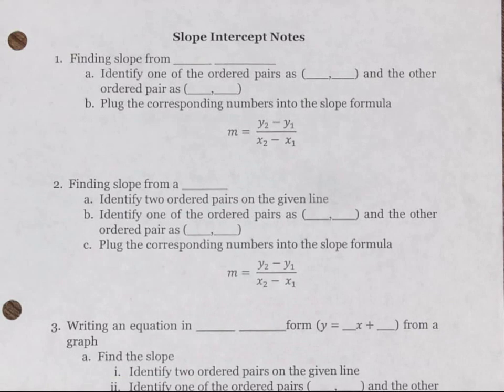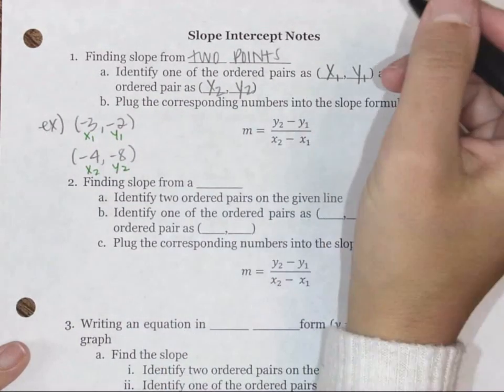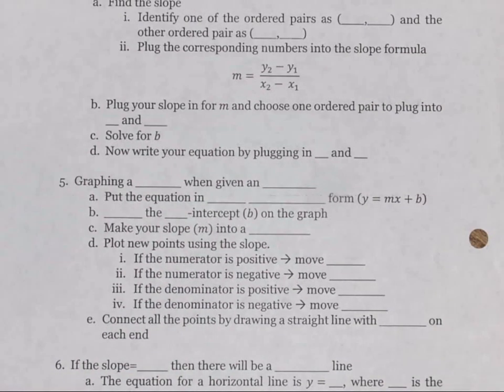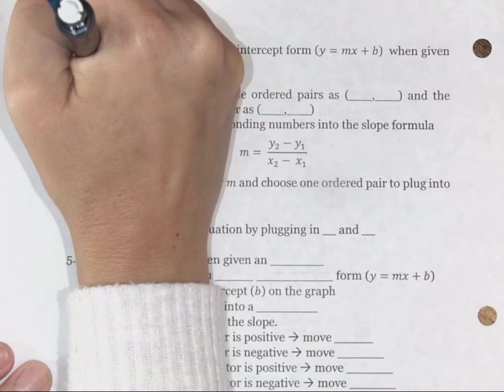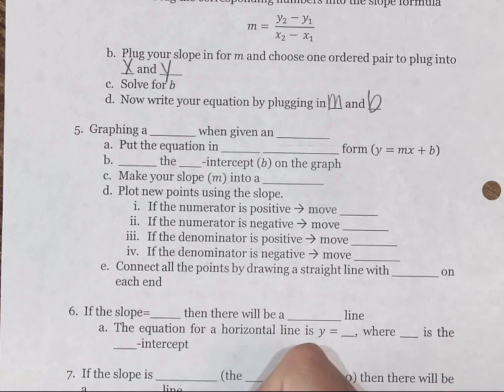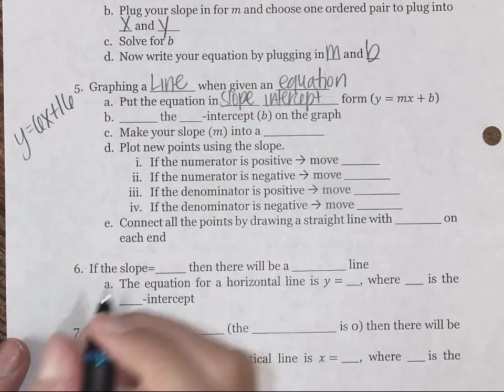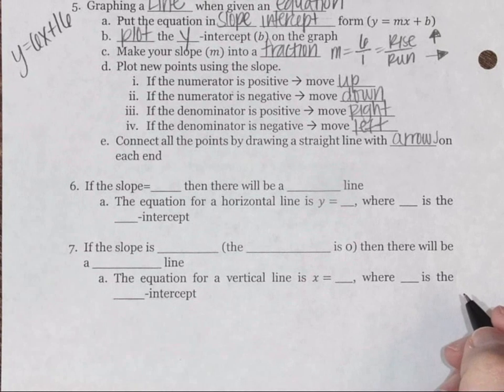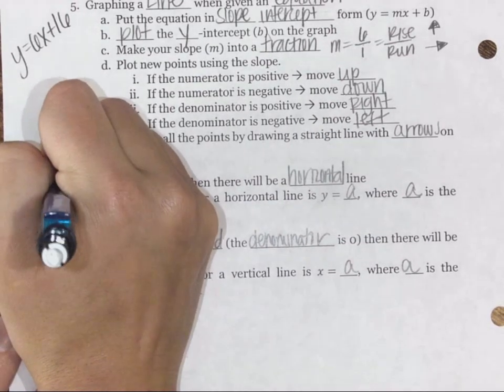7th Slope Intercept Notes Pt. 1